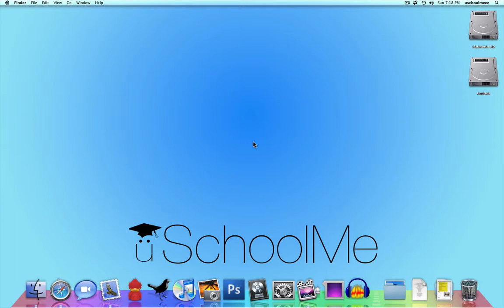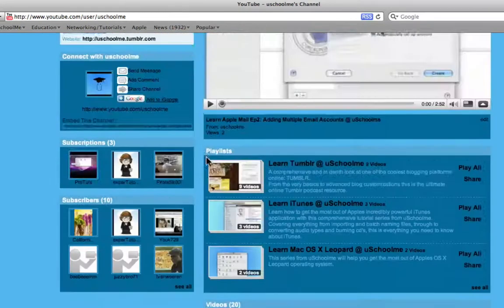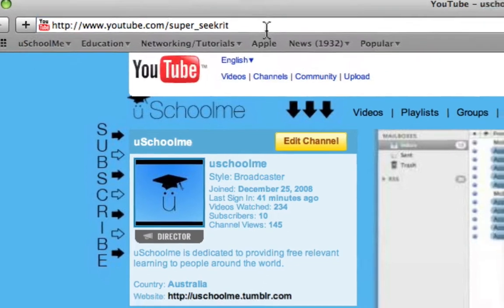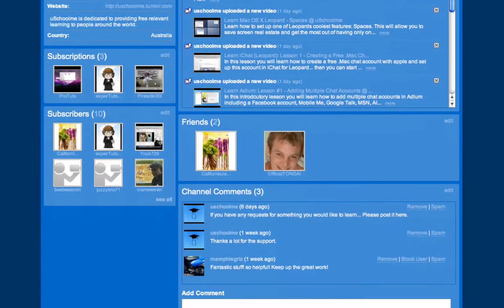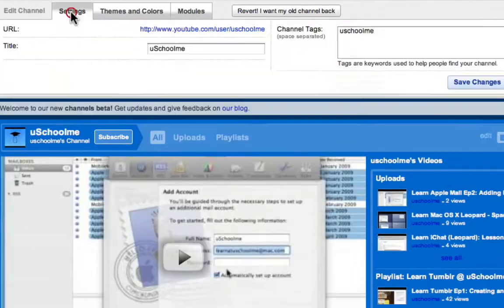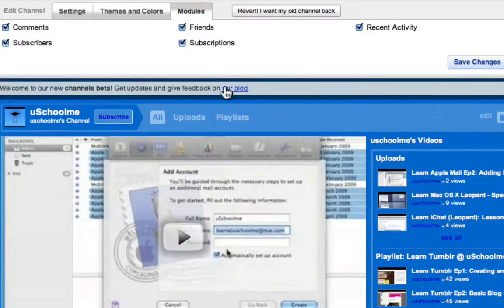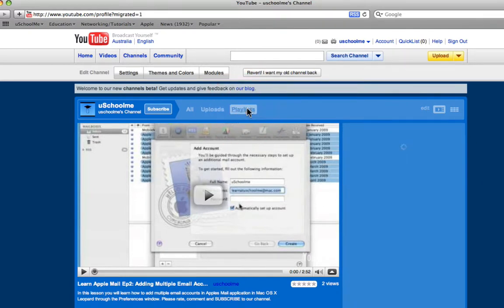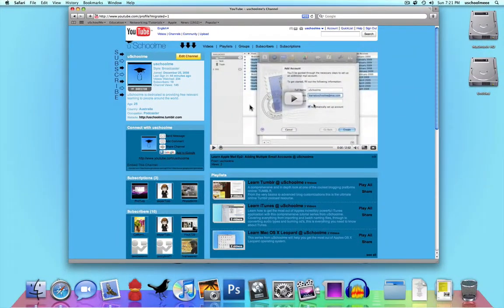How to Upgrade your Youtube Channel to Beta 2.0!!! @ uSchoolme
Want to know the secret to upgrading your Channel design to the 2.0 Beta??? Well you should because it's awesome! It's also really easy to do :-D Watch this tutorial on how to become one of the few with the new 2.0 Beta youtube channel design.